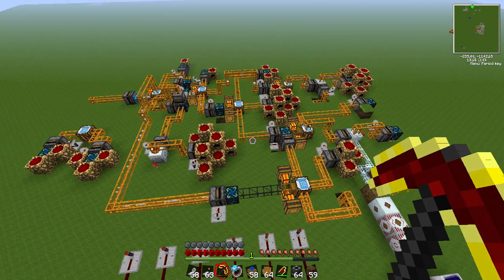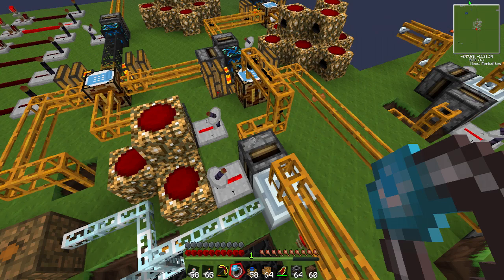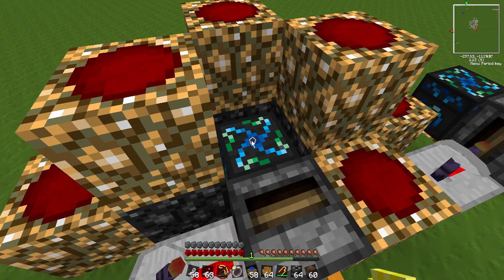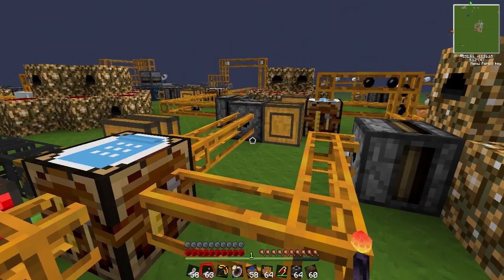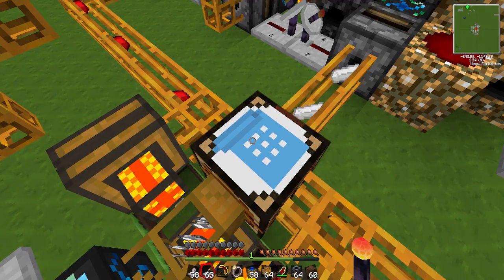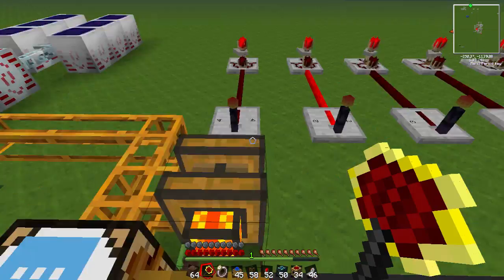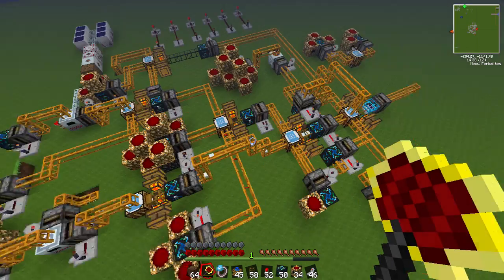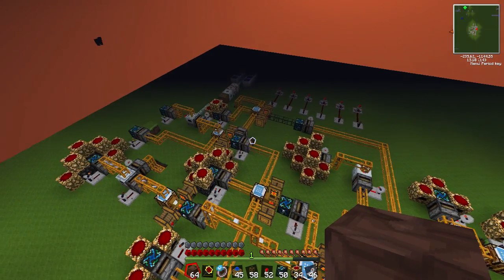Solar Panel Generator Automated - Tekkit Tutorials Episode 8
Smuffning - How to setup a automated solar panel generator, makes all materials then creates solar panels

If you would like to see this made please put it in the comments.

Items Needed:
Pneumatic Tubes
Automatic Crafting Tables
Energy Collectors [Mk1, Mk2, Mk3] (As many as possible)
Energy Condensers
Redstone Engines
Redstone torches
Timer
Redstone Receiver
Redstone Wire
+ a whole bunch of other stuff :P